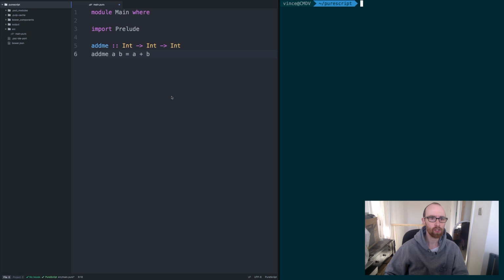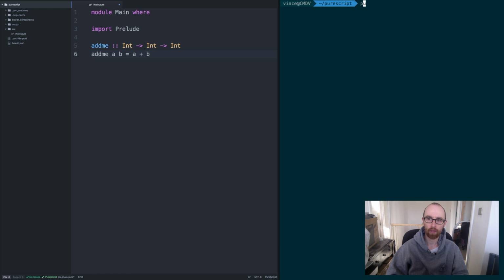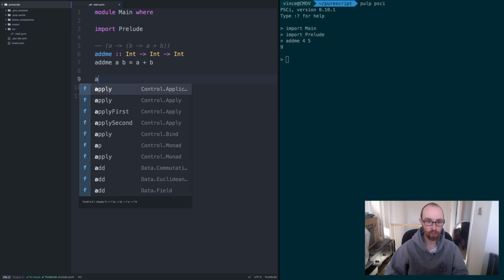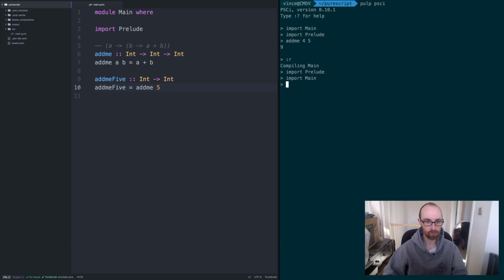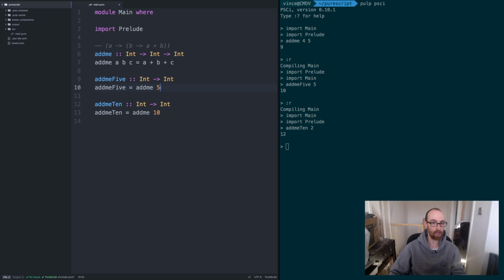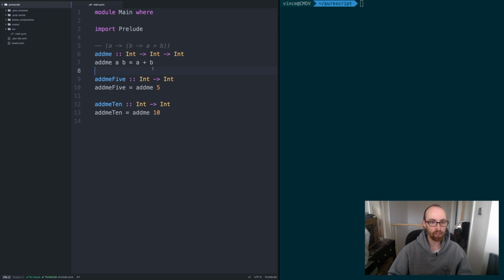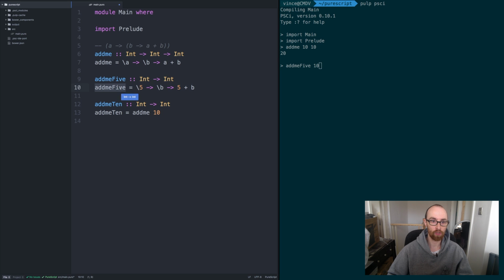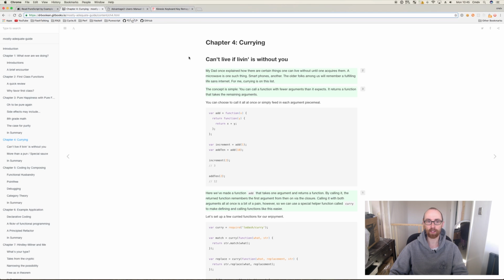Learning Purescript part 3: Currying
In Lesson 3 we are going to go over all things currying, and we're not talking about the food even though it's dead nice!!